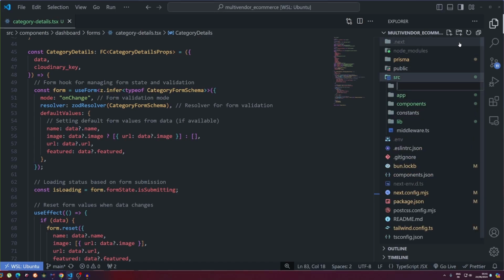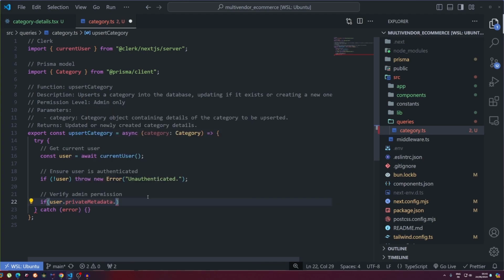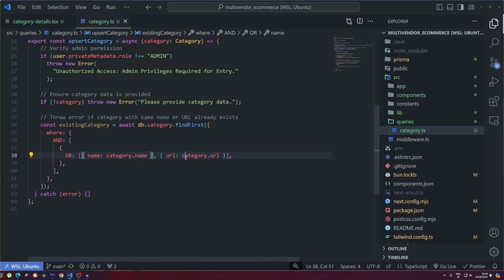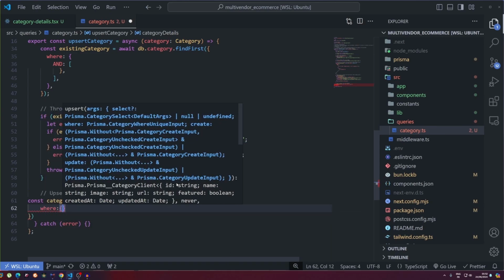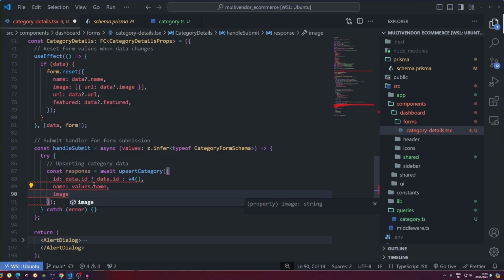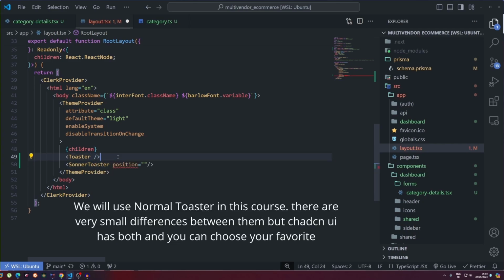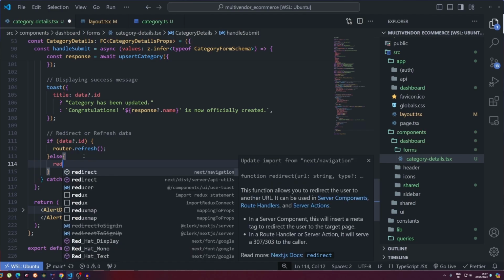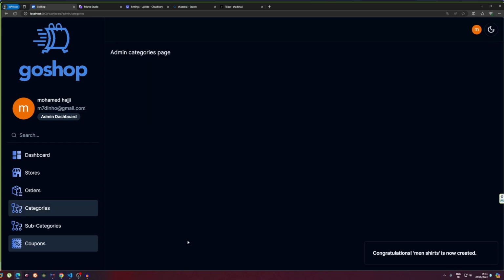Build & Deploy Multivendor Ecommerce Website Next.js 2025 #18: Upsert Category to database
🎓 What You’ll Get:
73+ hours of hands-on lessons.
330+ videos covering every step in detail.
Perfect for beginners and experienced developers alike.
🌟 Why Enroll?